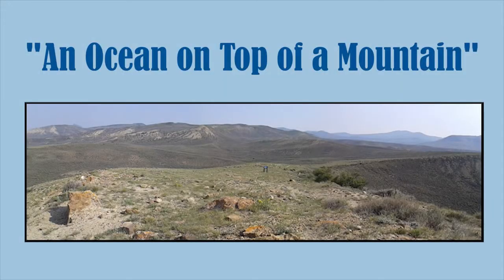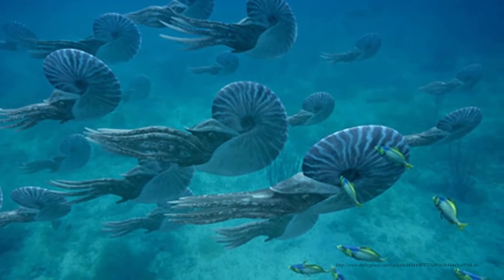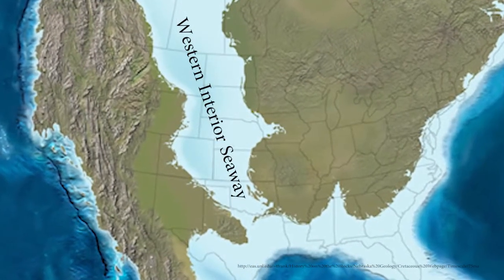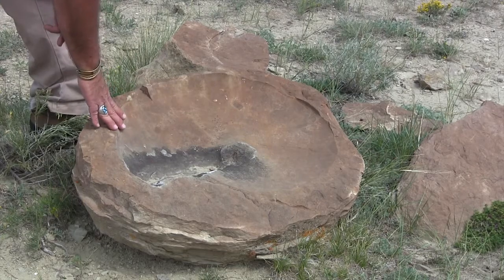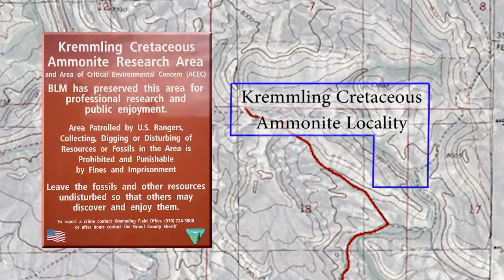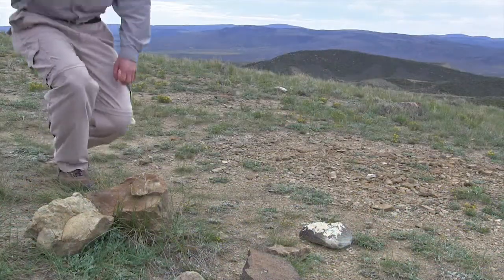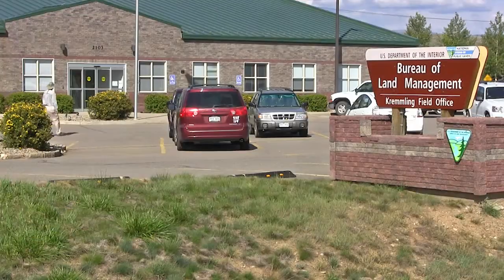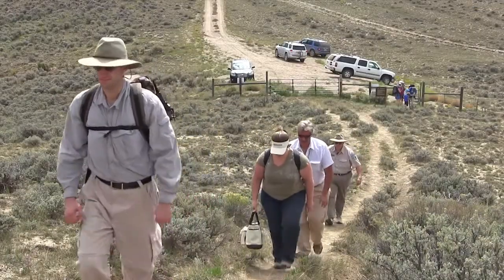Part 01 - Kremmling Cretaceous Ammonite Locality, Site Overview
This is an eight-part video series (see links below) that I created for the BLM’s Kremmling Cretaceous Ammonite Locality (KCAL), which is located about 11 miles north of Kremmling Colorado.